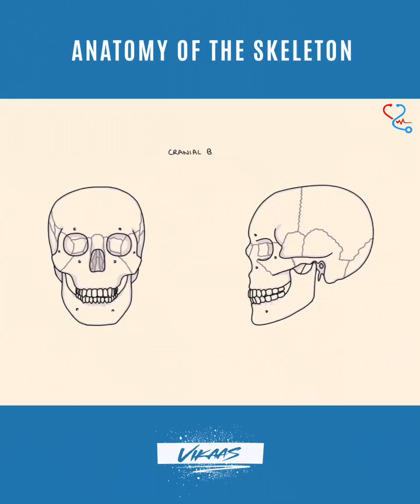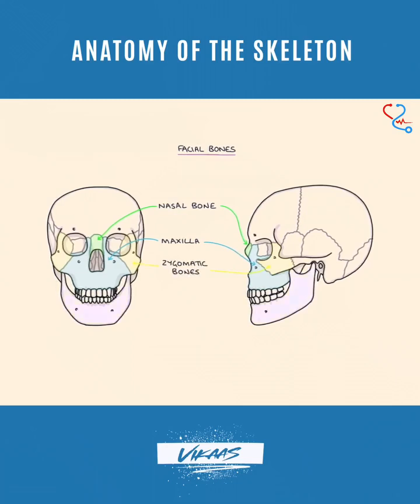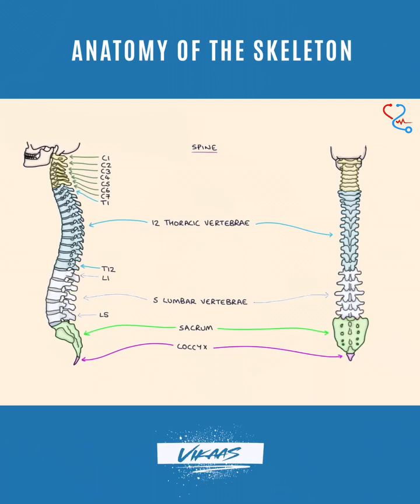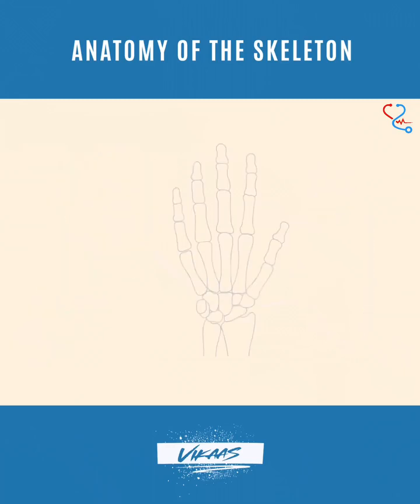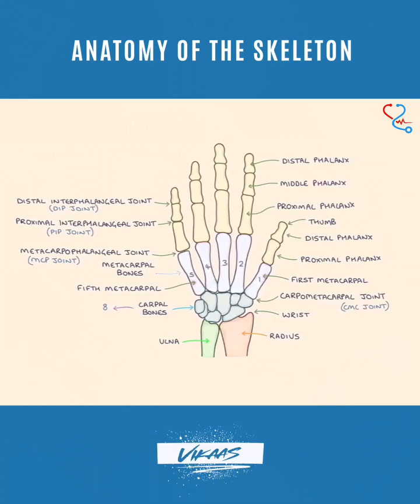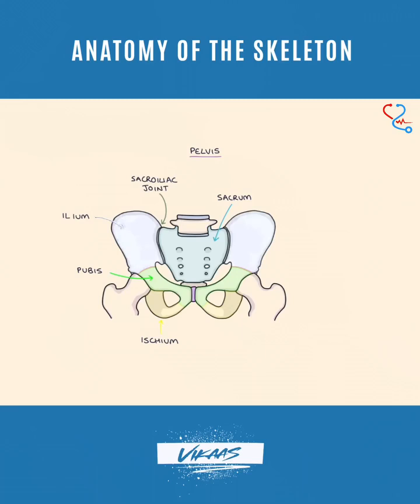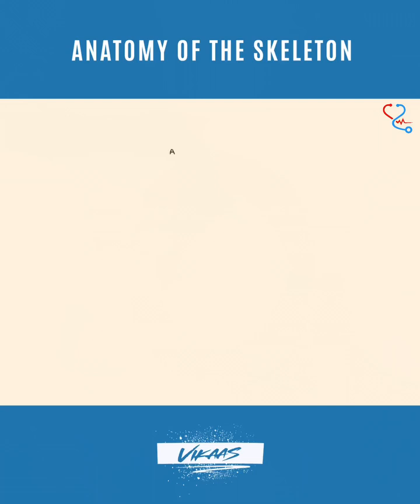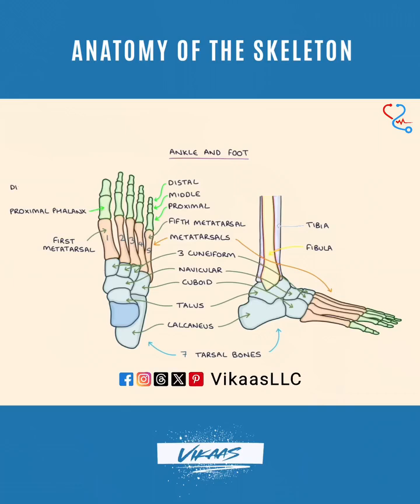May 17, 2025